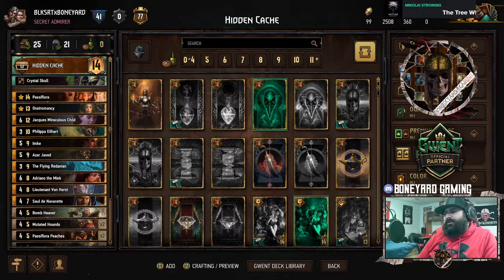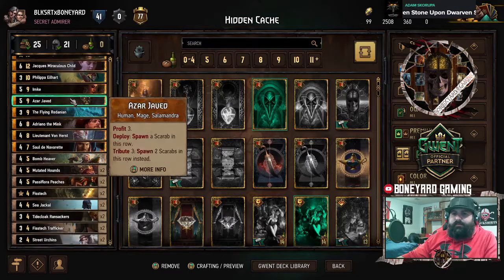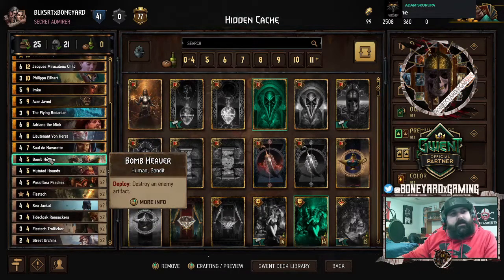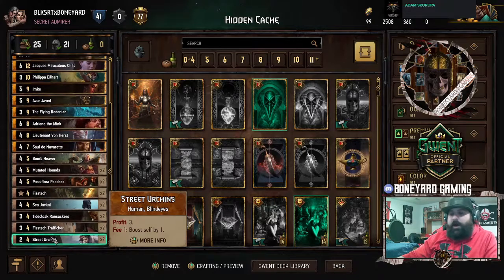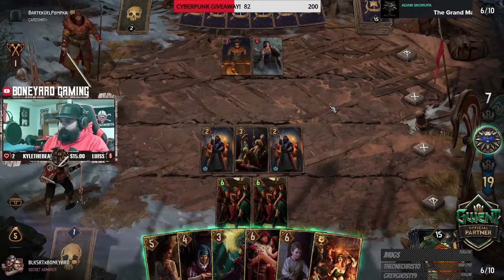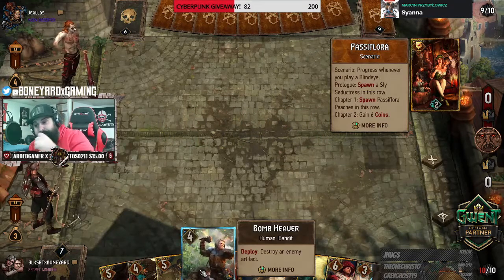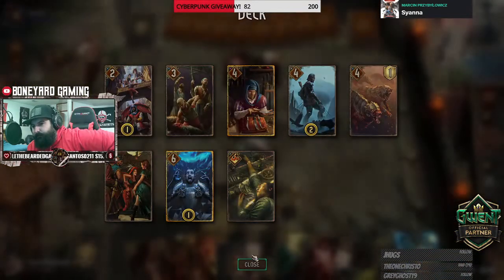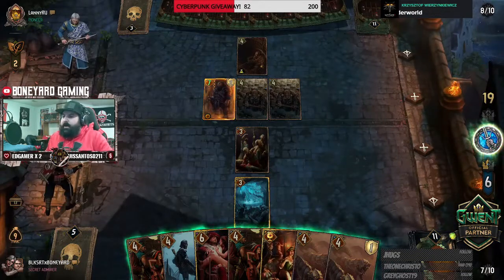GWENT | 7.2 | Ep. 02 (S01) | Push to Pro Rank | SY Passiflora Party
DECK BUILDER CREDIT:  Sound Of Snow

BONEYARD GAMING - OFFICIAL GWENT PARTNER
The Man, The Myth, The Legend. is in another Castle or Channel!?
It's just me Boneyard! Your very average Gwent content creator,
who will occasionally stream other games and Let's Plays.

00:00 - Intro
00:10 - Deck List
07:51 - Game 1 (SK) Patricidal Fury
24:07 - Game 2 (MO) Overwhelming Hunger
38:29 - Game 3 (SY) Hidden Cache
50:34 - Game 4 (ST) Symbiosis